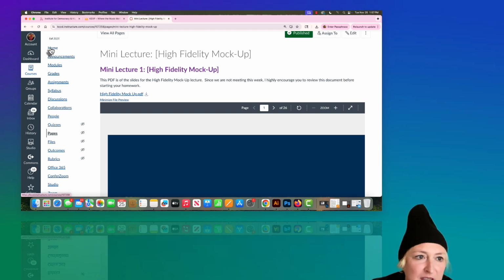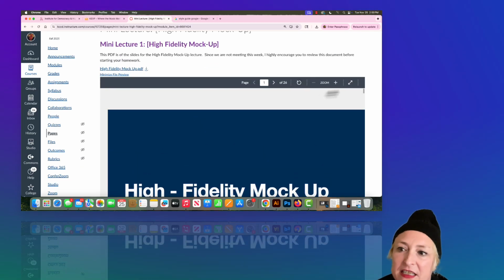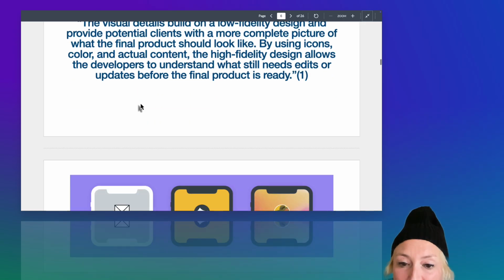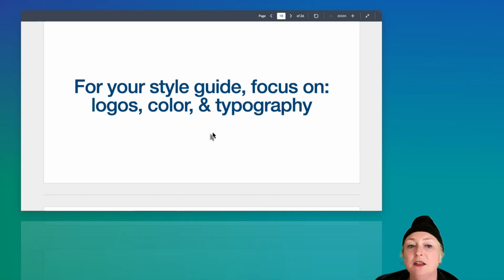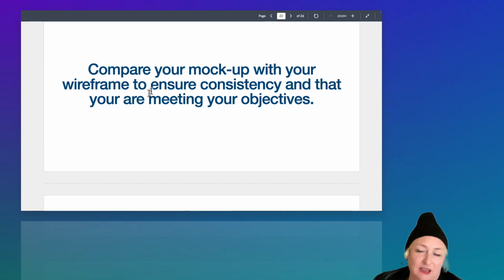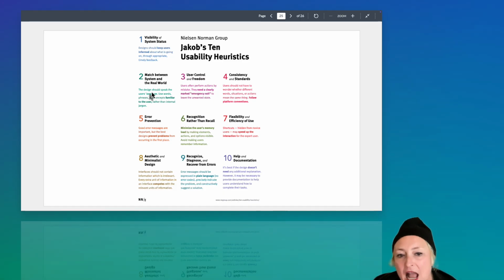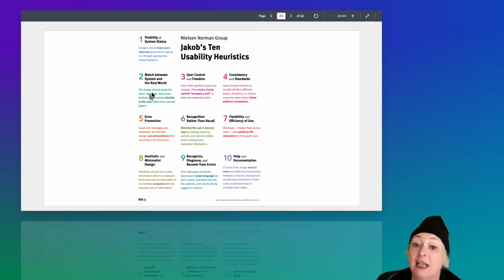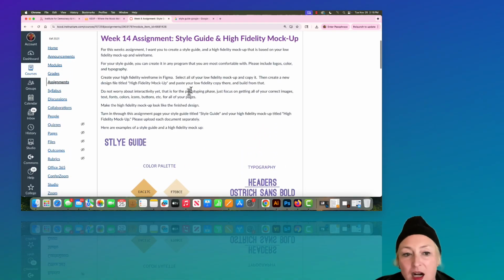High Fidelity Mockup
Final Designs week 8